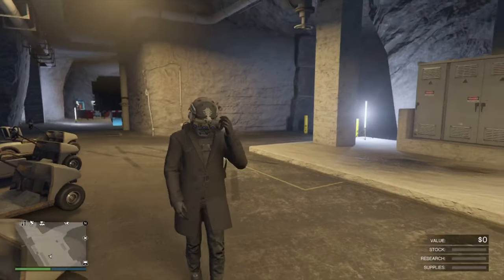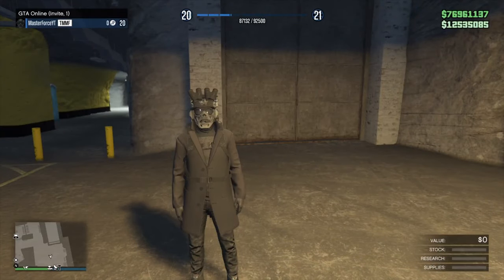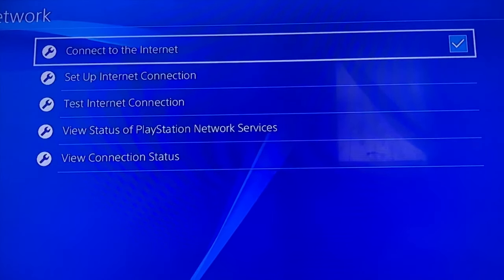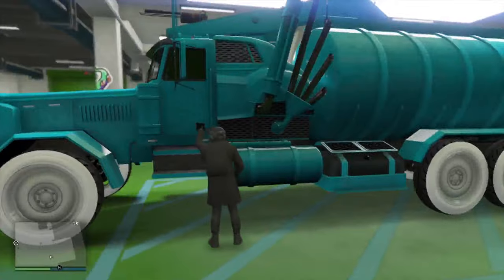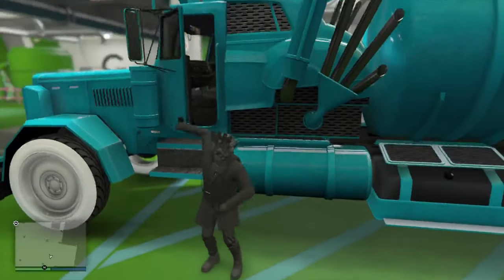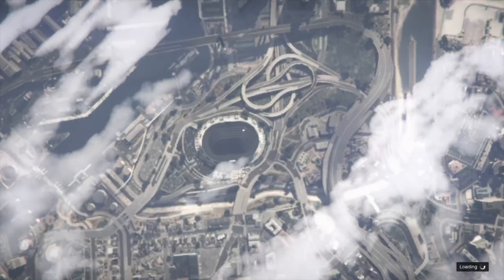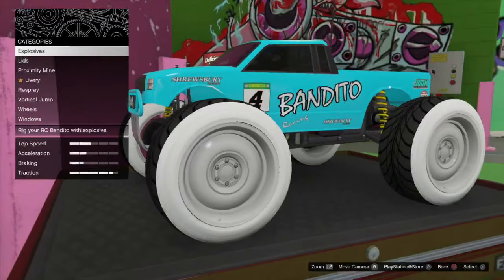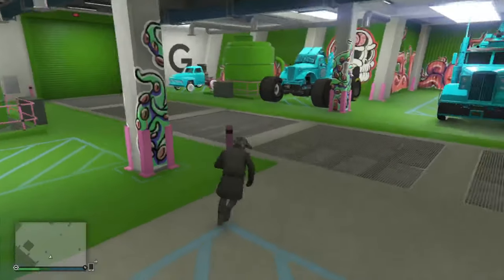*SOLO*-*HOW TO MOD RC BANDITO!!!!!!*-* 😱SUPER EASY!!!!!!😱😯😎💯👌🏻🤙🏻🔥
🎮Add me on PSN: MasterForceYT